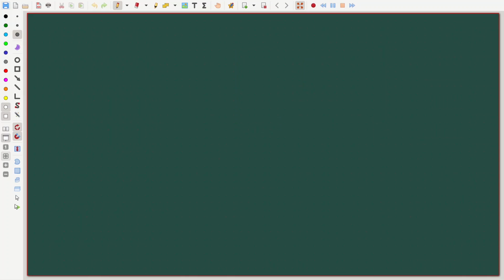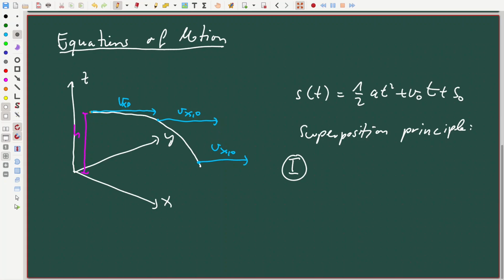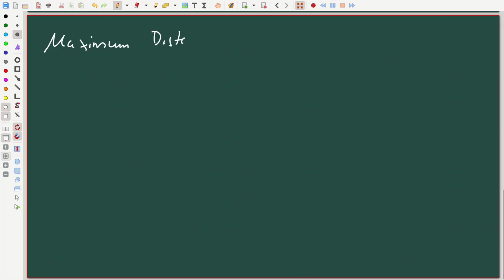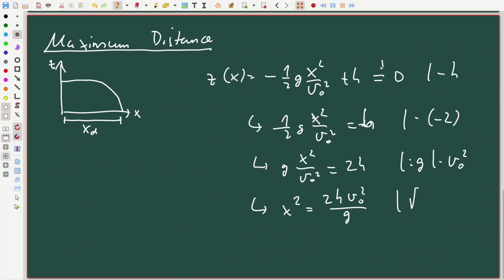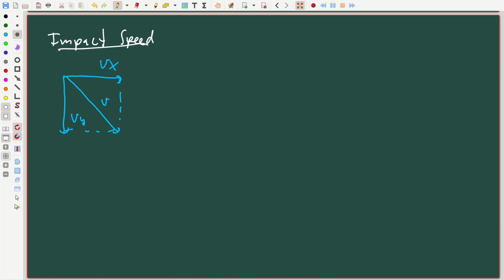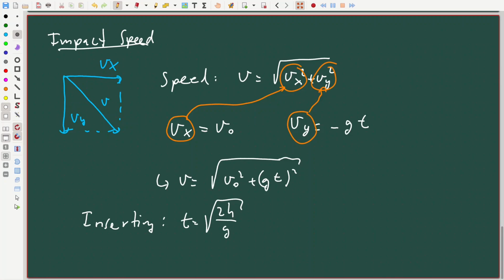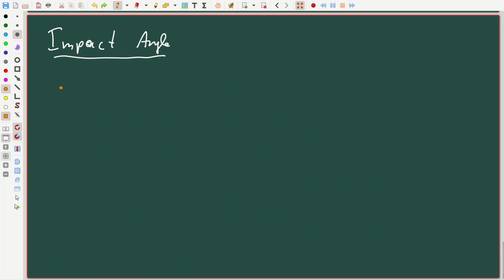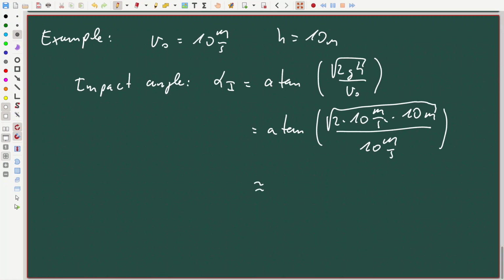Horizontal Throw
In this video, I extend the calculations of free-falling objects and vertical throws to trajectories having an initial speed in the x direction. We calculate the maximum distance,  the impact speed, and the impact angle of the horizontal throw.

🌟 Learn how to:
✔️ Calculate the maximum horizontal distance
✔️ Determine the impact speed
✔️ Find the impact angle

– – –Content – – –
0:00 Intro
00:33 Equations of Motion
05:31 Maximum Distance
8:05 Example
9:59 Impact Speed
13:15 Example
14:45 Impact Angle
16:50 Example